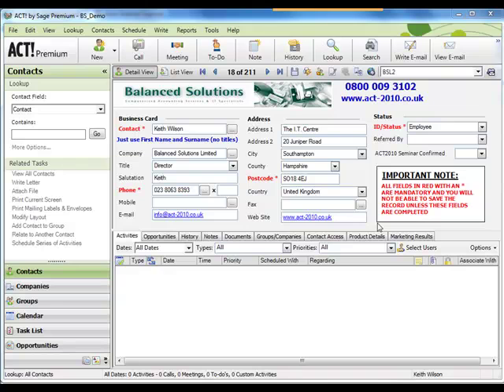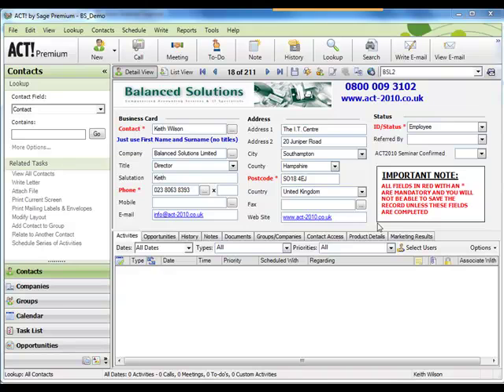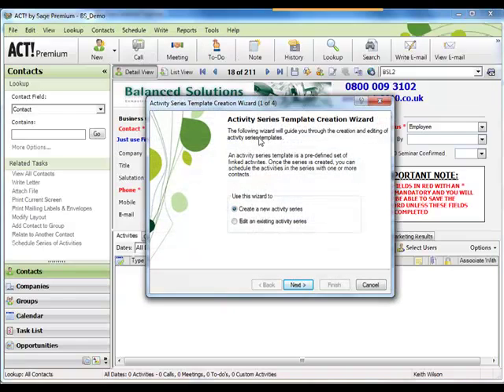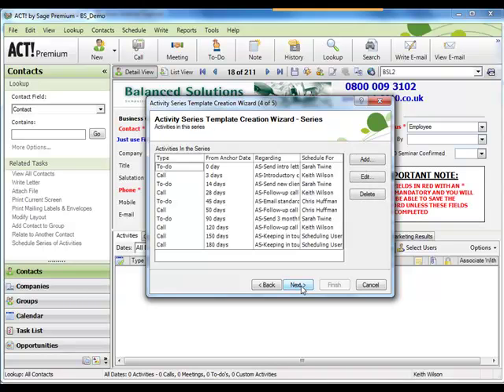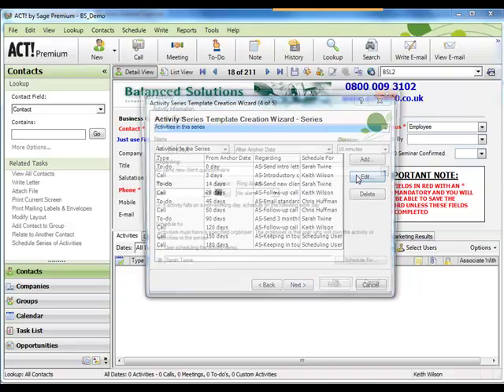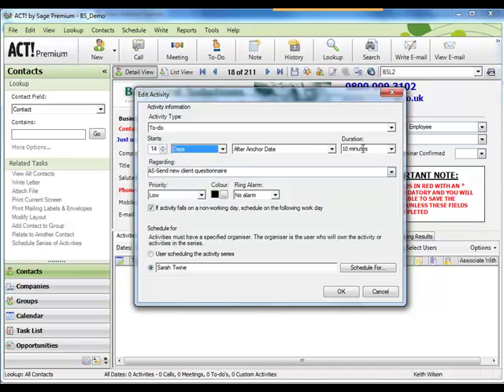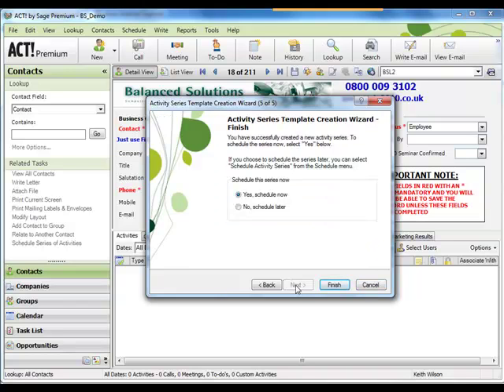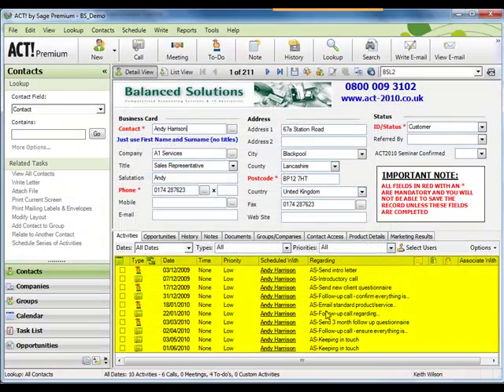ACT 2010 Activity Series.mp4